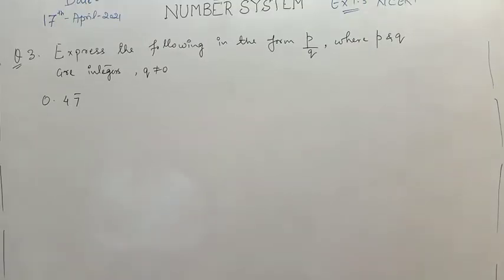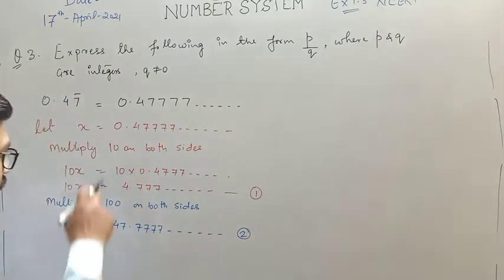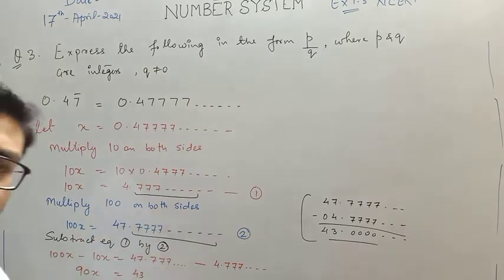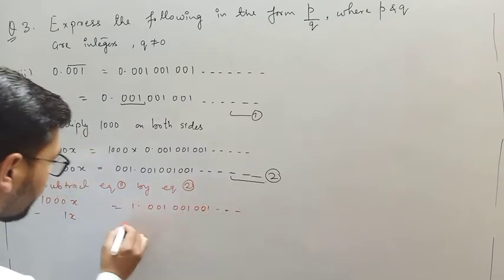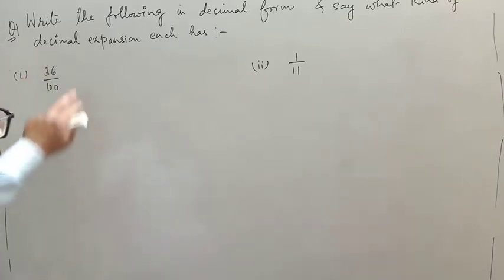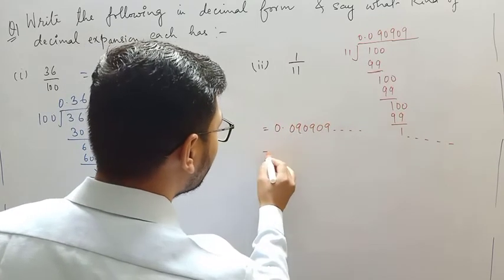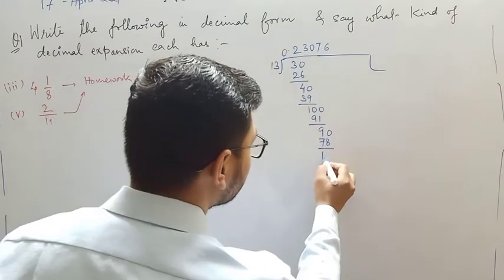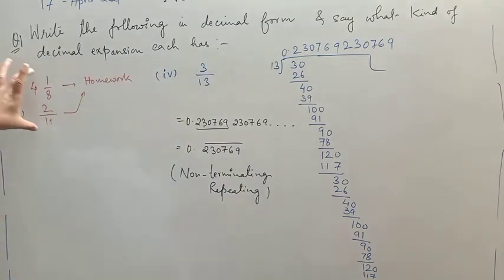Number system part 2